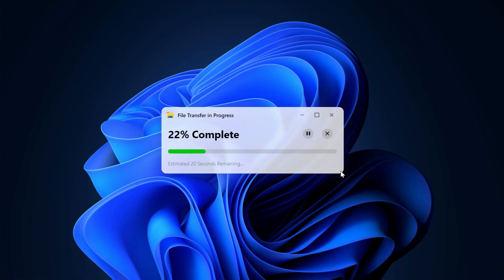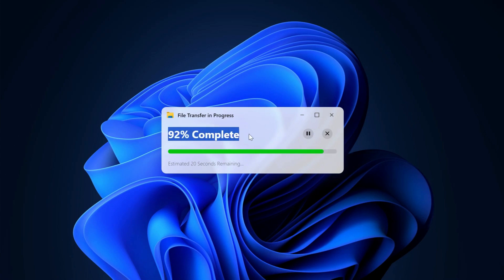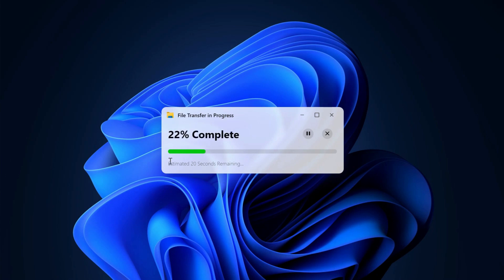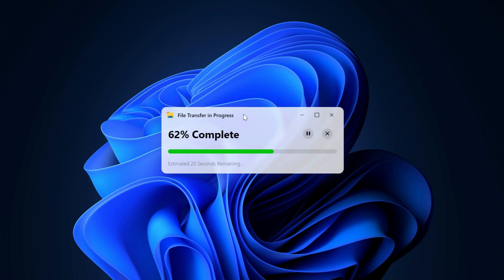Windows File Transfer Interface using HTML CSS JS | Progress Bar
we'll dive into the world of web development to showcase a sleek and interactive interface that replicates the Windows file transfer experience using HTML CSS and JavaScript.

Timelines:
00:00 Preview
00:30 Coding